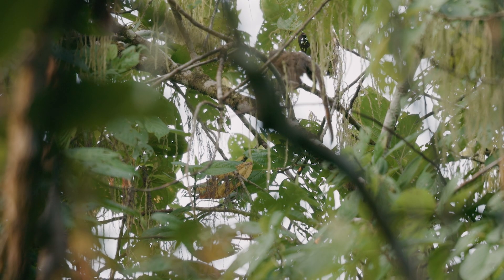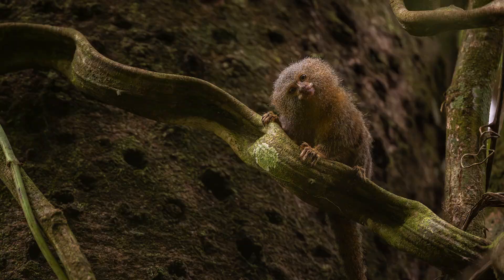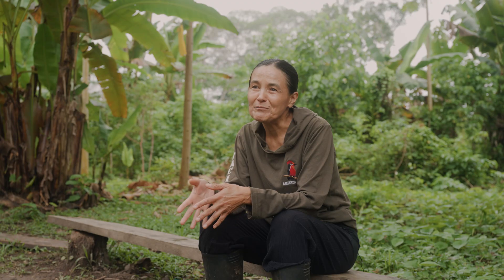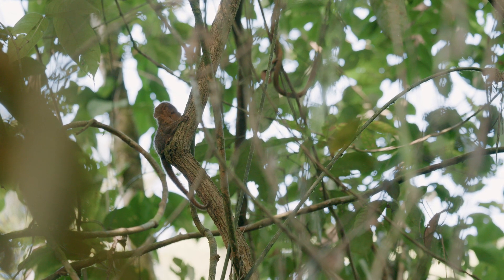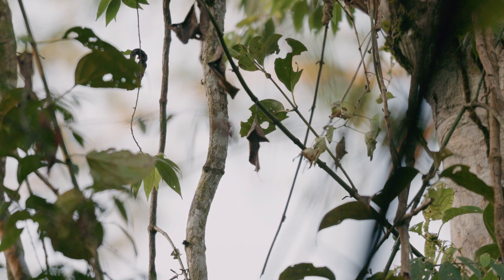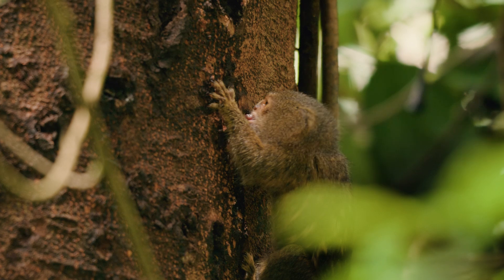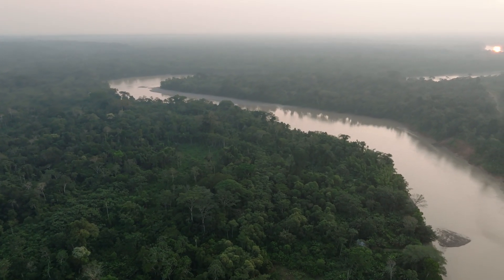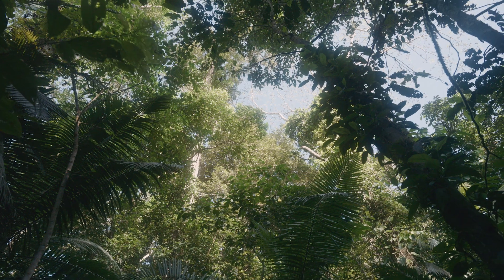Behold the World's Smallest Monkey: The Pygmy Marmoset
Pygmy marmosets are the world's smallest monkeys, measuring just five inches in body length and weighing only four ounces. From their adorable facial expressions to their remarkable social skills, you'll fall in love with these miniature marvels.

We sent acclaimed nature photographer Neil Ever Osborne to check them out, and luckily, he came back with stunning footage.

Native to the rainforests of the western Amazon Basin, pygmy marmosets are incredibly agile and thrive in dense vegetation. They have adapted to their tiny size by being excellent tree climbers.

These monkeys have a diet primarily consisting of insects, fruits, and tree sap, which they extract using specialized teeth. Highly social, they live in small groups and communicate with a range of chirps, screeches, and chatter.

These tiny primates are incredibly resourceful and perfectly adapted to life in one of Earth’s most biodiverse and challenging ecosystems.

Videography and Editing: Neil Ever Osborne
Photography Editor: Jeff Campagna
Digital Editorial Director: Brian Wolly
Director of Programming: Nicki Marko
Manager of Programming: Michelle Mehrtens